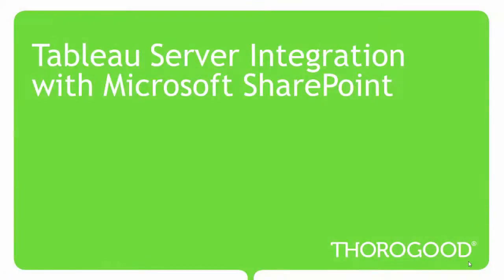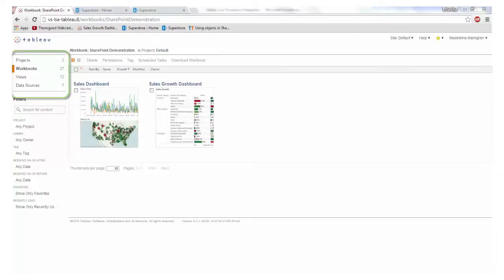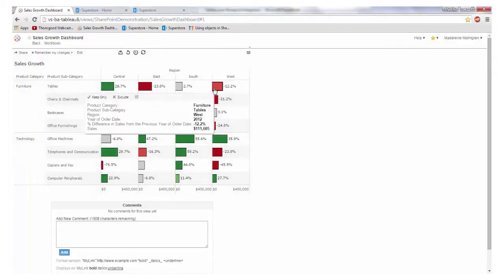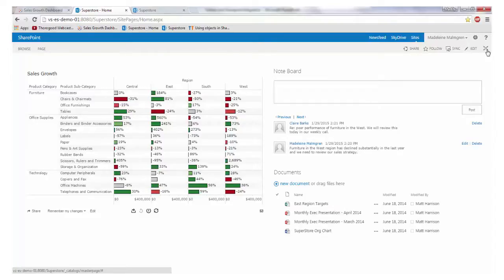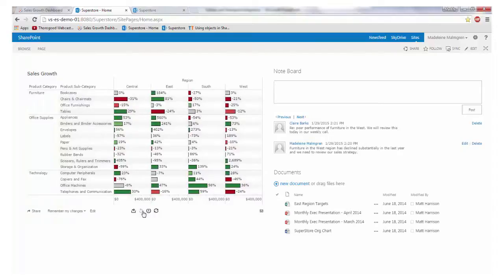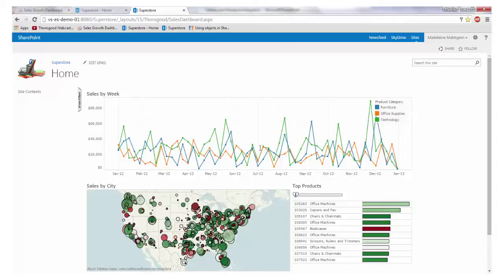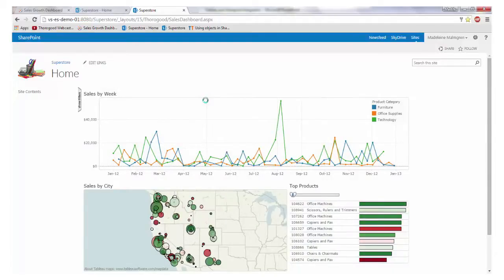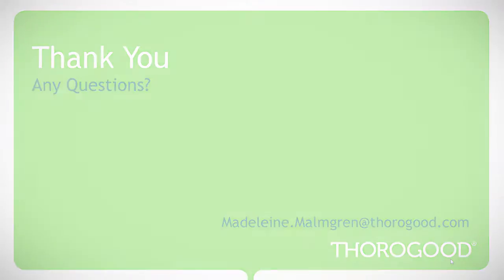Tableau and SharePoint Integration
Tableau continues to pioneer dynamic delivery of integrated Business Intelligence and Analytics solutions. Organizations can extend their use of Tableau to embed it even more firmly into their mainstream landscape. In this 9 minute video we show benefits of leveraging the Microsoft SharePoint portal solution to place Tableau content in context alongside supporting documentation and commentary, and demonstrate a customized Tableau filter experience with the Tableau API.